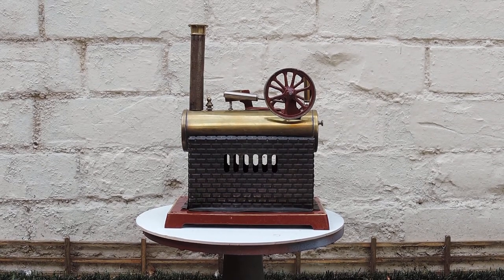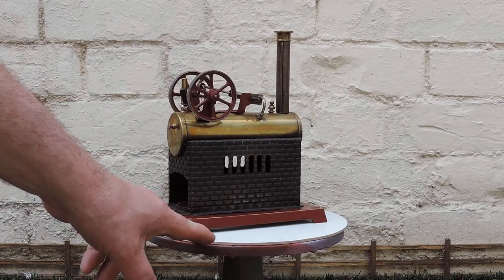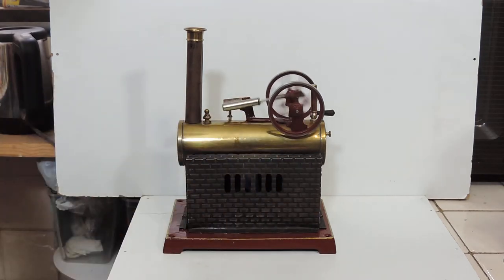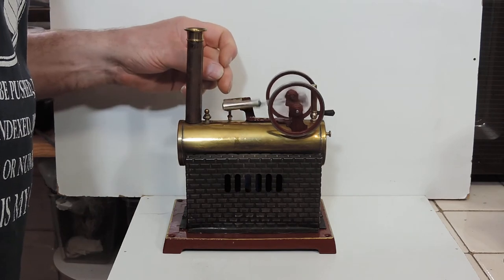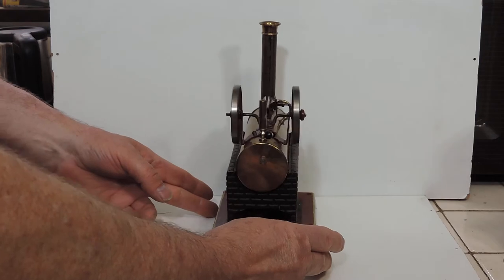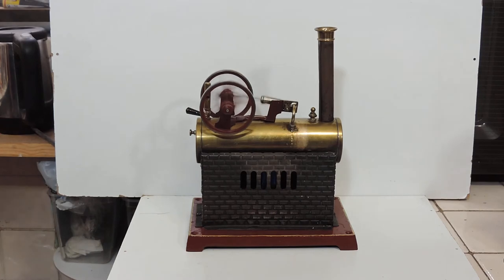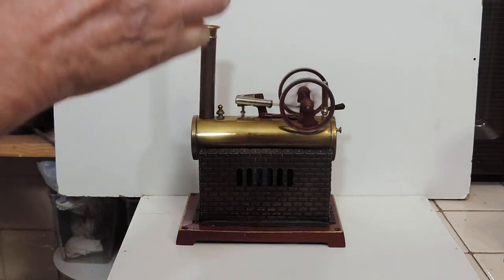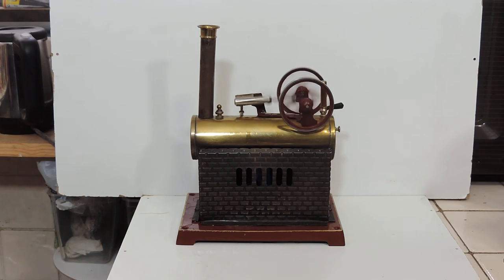Doll 505/4 Model Steam Engine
A recent addition to the collection, a lovely little Doll 505/4 Overtype.